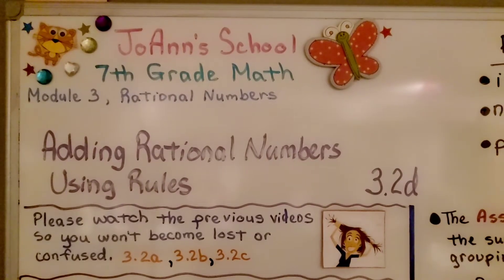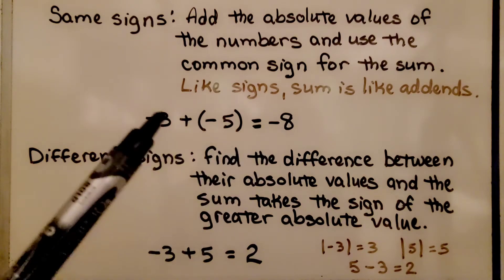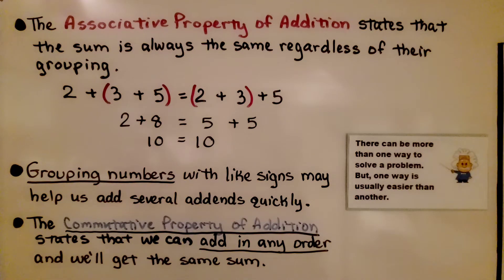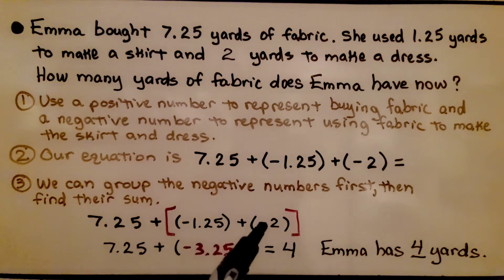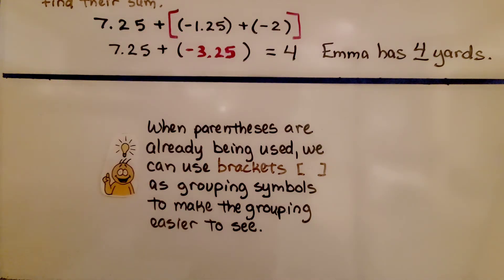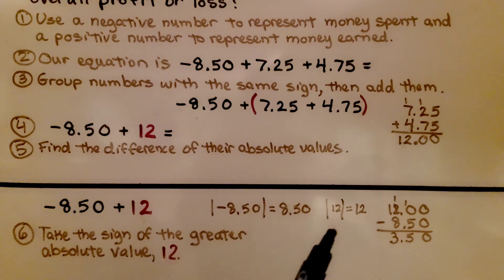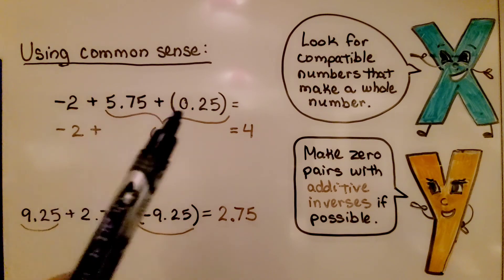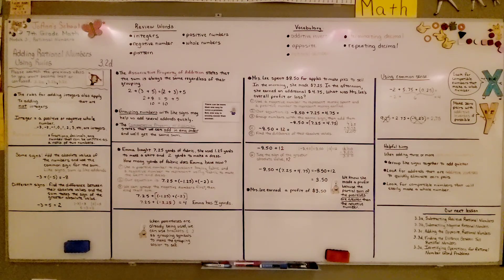7th Grade Math 3.2d, Adding Rational Numbers Using Rules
The rules for adding integers also apply to adding rational numbers that are not integers. We review the definitions of integer and rational number. We review the rules for adding integers. We see how the Associative Property of Addition can help us add three addends by grouping two addends with like signs to add quicker. We discuss how we can use brackets as grouping symbols when parentheses are already being used in an equation. We show three helpful hints, which use common sense, to add more than two rational numbers. We group like signs together to add quicker, we look for additive inverses to eliminate them as zero pairs, and we look for compatible numbers that make a whole number.

Language: English
2018 copyright
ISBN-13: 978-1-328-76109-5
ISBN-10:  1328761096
Item Weight: 2.4 pounds
Paperback: 560 pages
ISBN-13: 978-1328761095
Product dimensions: 8.5 x 1.07 x 1.12 inches
Reading level: 12 - 13 years